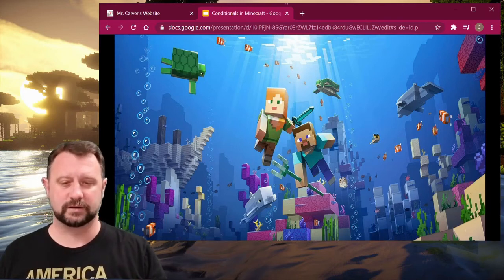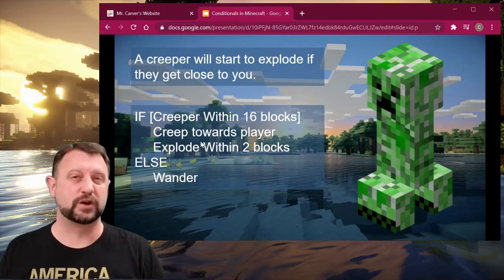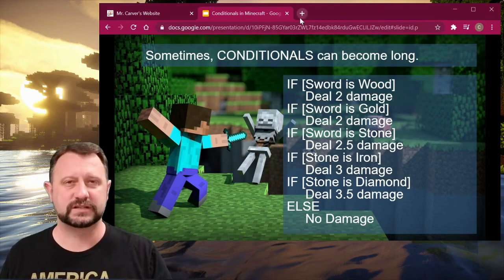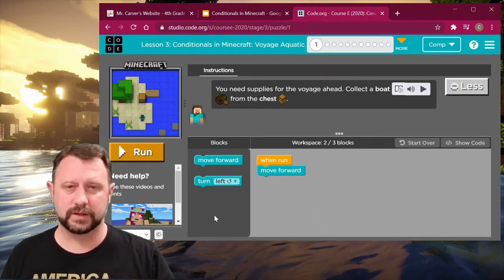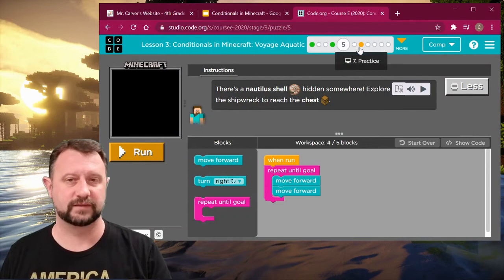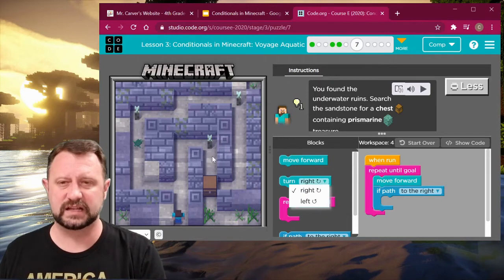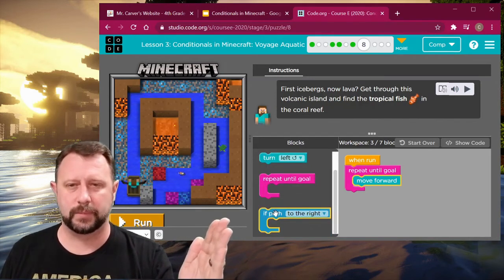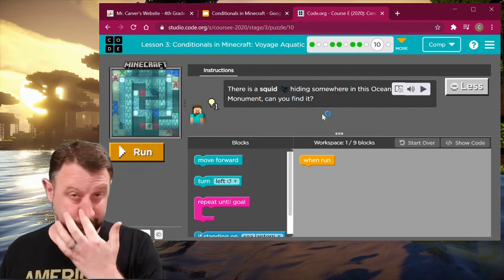Week 2 -Semester 2 - 4th